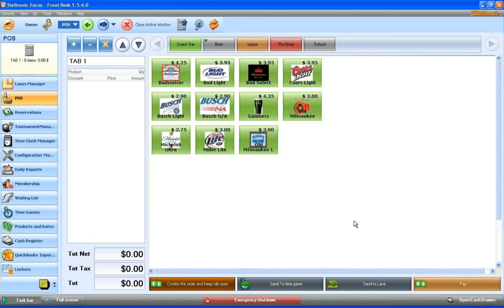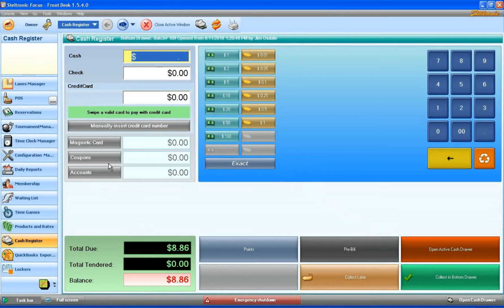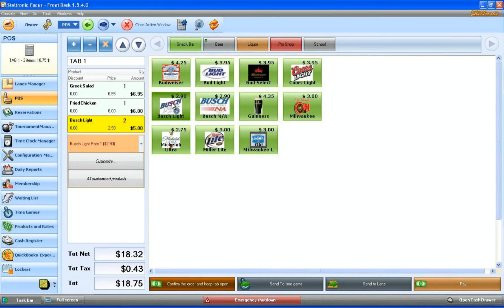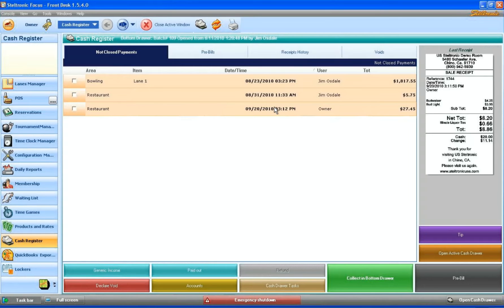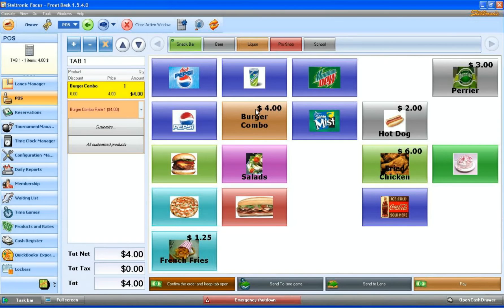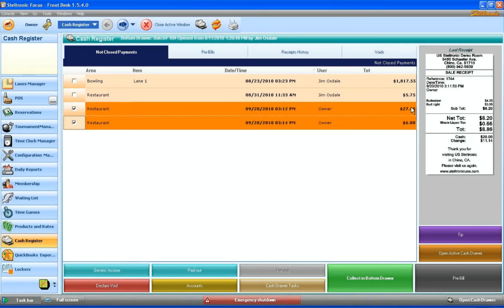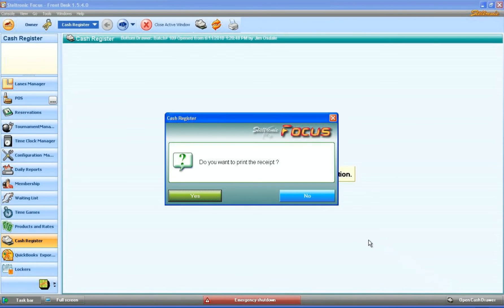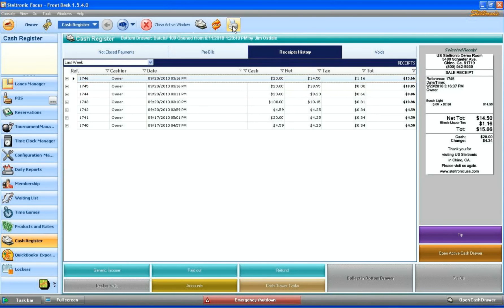Pay Later and Combining Receipts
Watch this short tutorial to learn about the Steltronic Focus software ability to combine receipts and pay later.